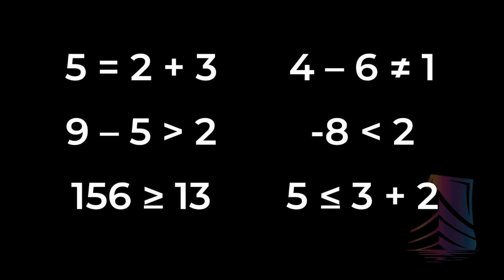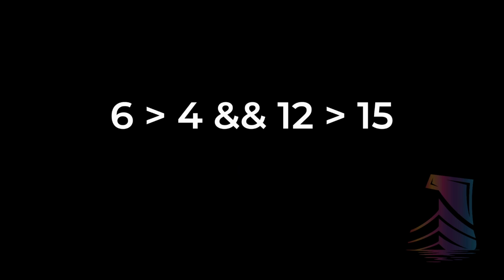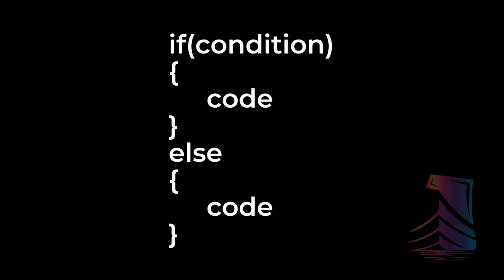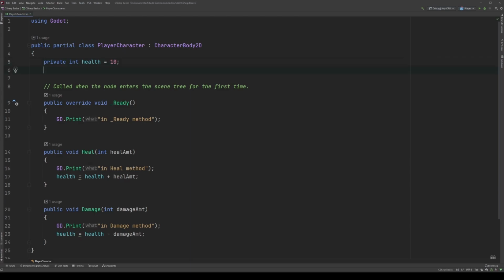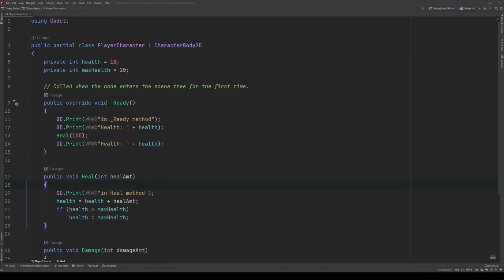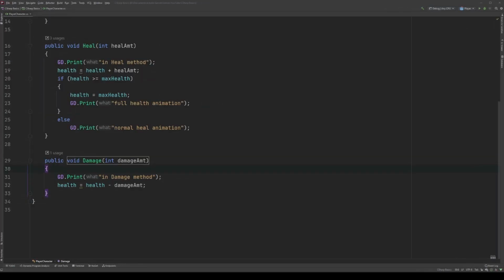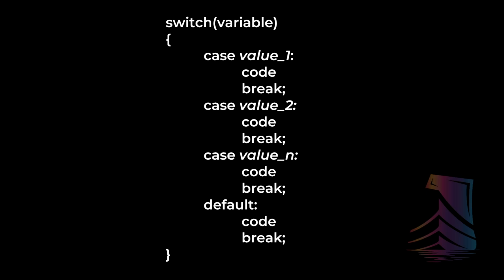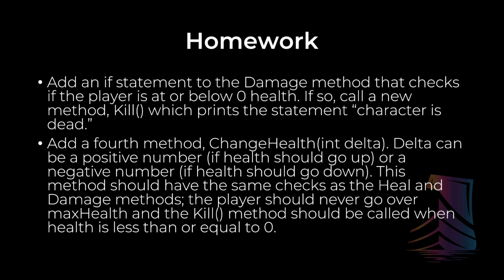C# in Godot Basics 06 - Condition and Decision Statements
New to C# and want to know how to get started using it with Godot? Well, look no further! This is the second in a series designed to help you understand the basics of C# in the fastest growing game development engine for indies!

In this video, we talk about condition statements - those statements that allow us to evaluate whether or not something is true - as well as the "if," "else," "else if," and "switch" condition statements.

00:00 Intro
00:52 Condition statement basics
02:42 The AND logical combiner
04:29 The OR logical combiner
05:49 The "if" statement
06:35 The "else" and "else if" statements
08:48 "if" statement example
12:57 "else" statement example
16:08 "else if" statement example
19:26 "switch" statements
21:12 "switch" statement example
21:14 Homework
23:10 Outro